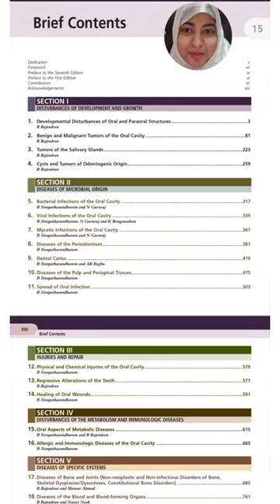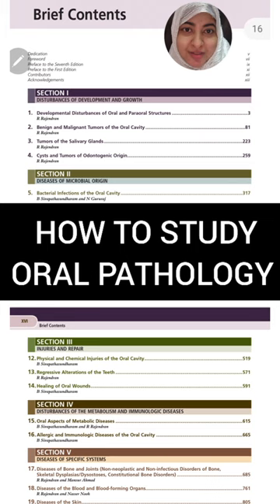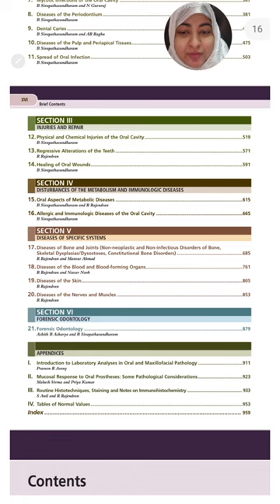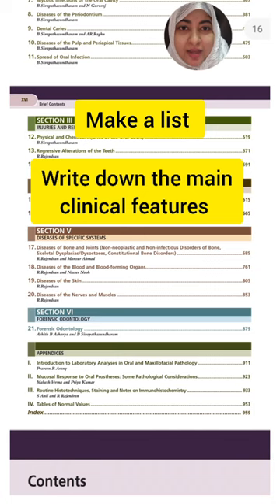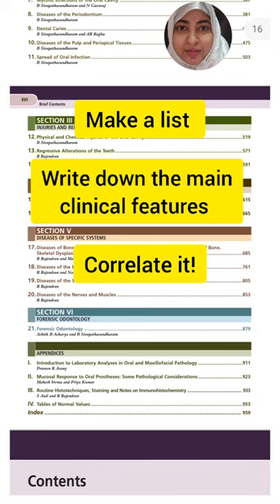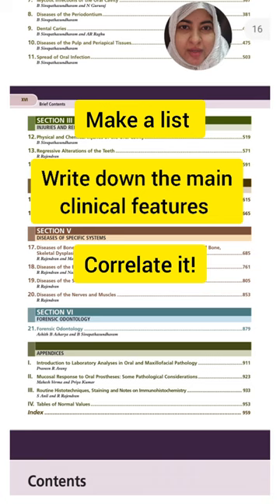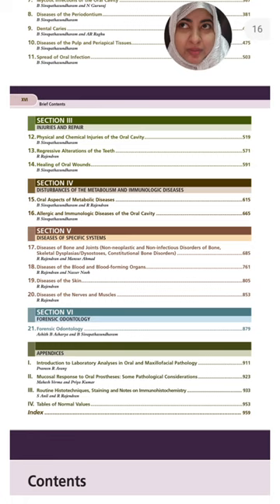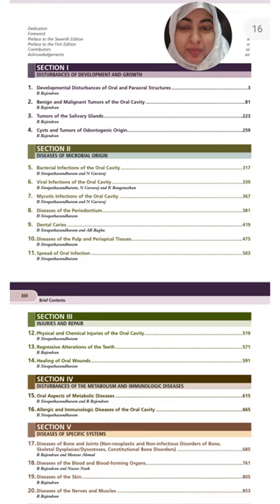Tips to Study Oral Pathology!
How to study oral Pathology?
Tips to learn and retain this vast subject.  I can create a detailed video if you guys want me to.